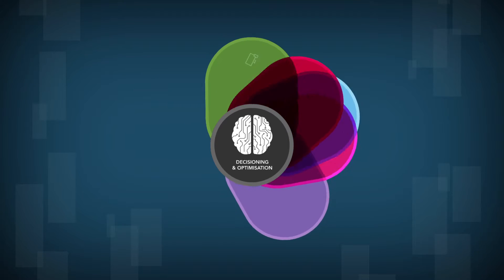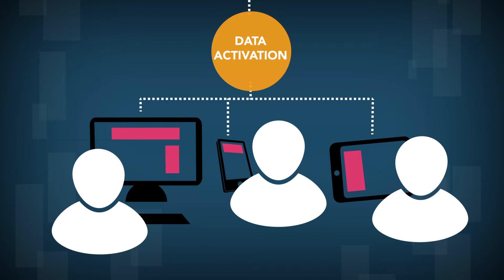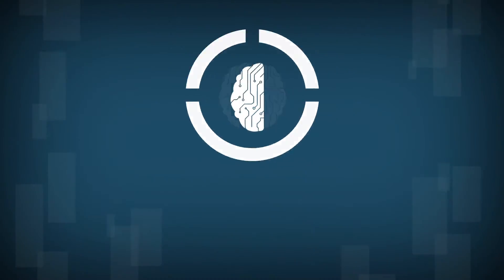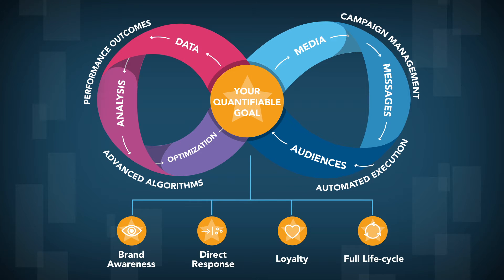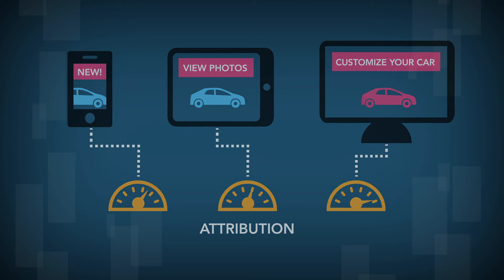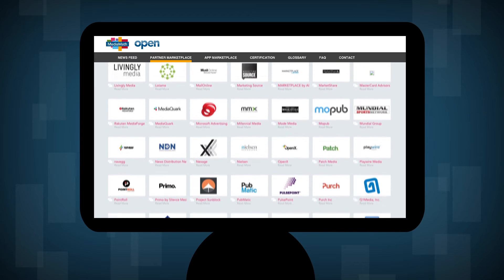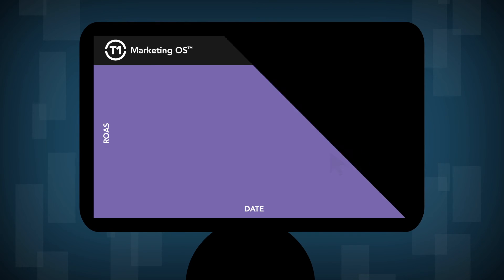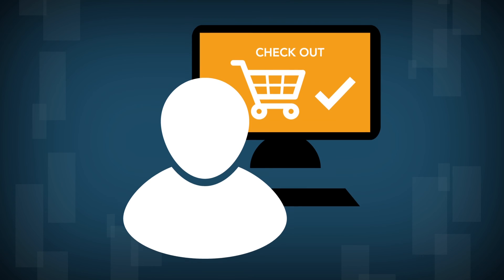An Introduction to TerminalOne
MediaMath’s TerminalOne Marketing OS™ activates data, automates execution, and optimizes interactions across all addressable media – delivering greater performance, transparency, and control to all marketers and a better experience to every consumer.